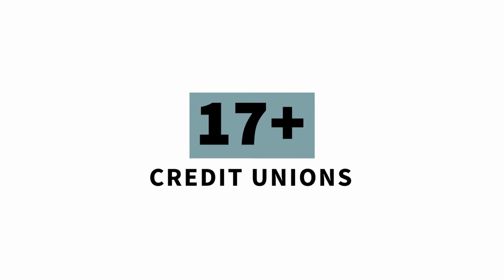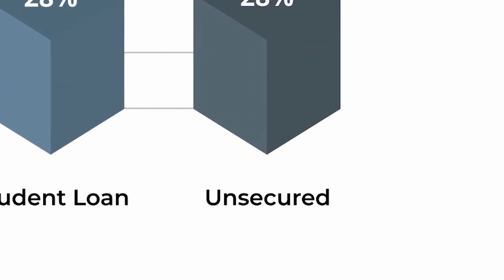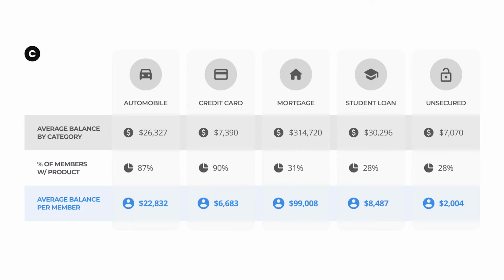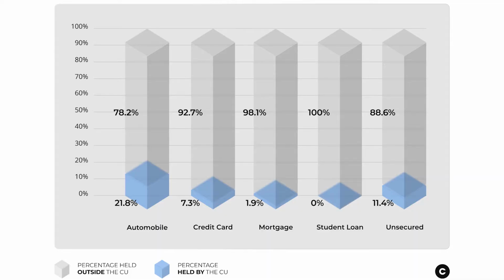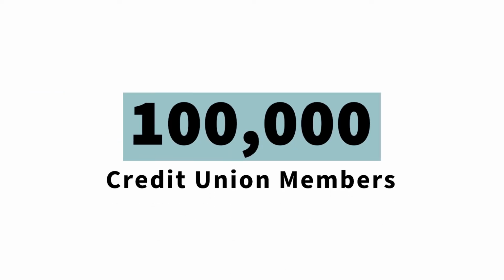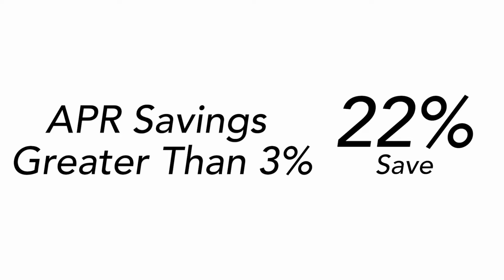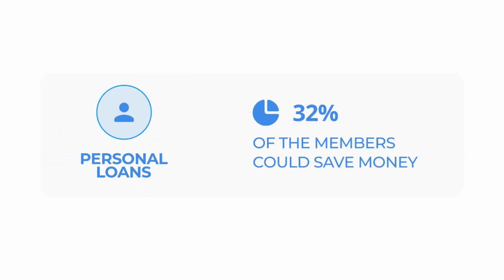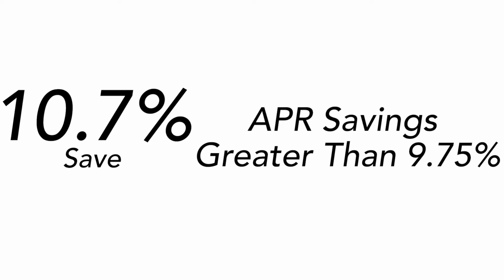Why are Credit Union Members not using your Debt Products?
Credit Unions often have great lending rates, so why do your Members often go elsewhere? We help Credit Unions better understand where and how their Memberships use debt products.